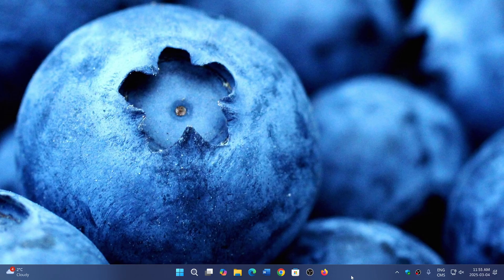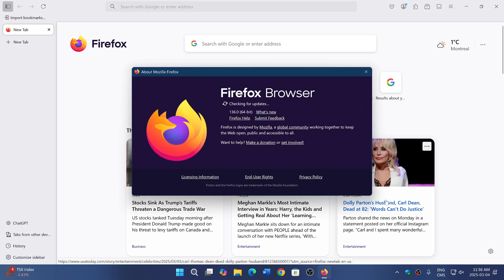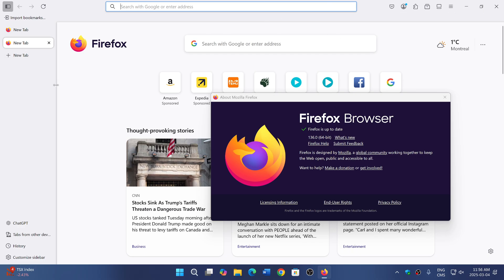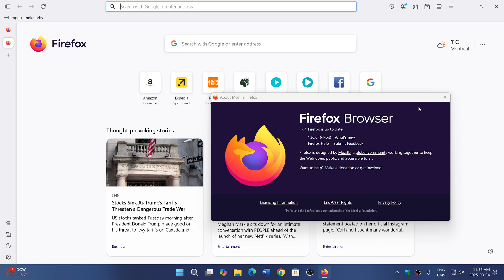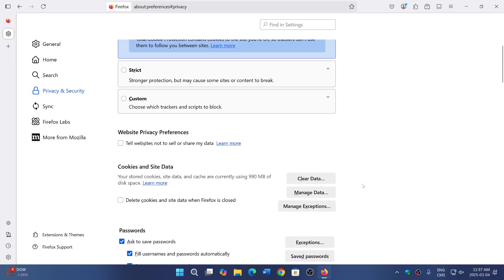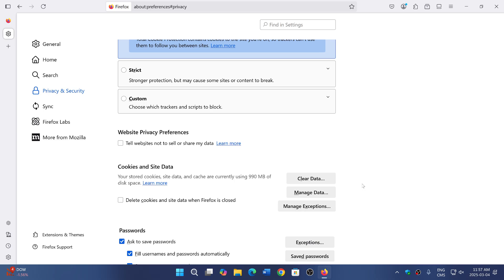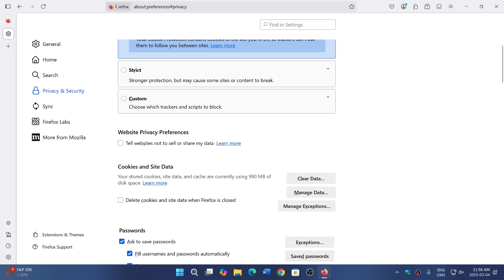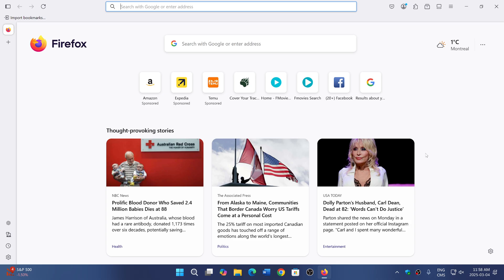Firefox 136 released with vertical tabs and several security updates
New version of Firefox now available 136.0